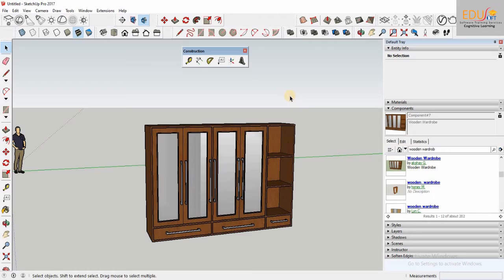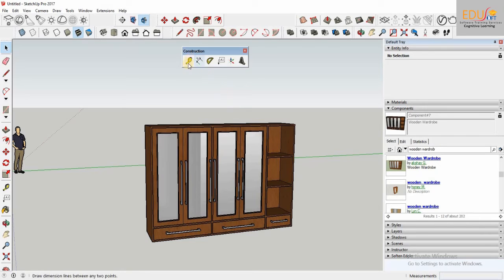Tutorial for Beginners: How to use TAPE TOOL in SketchUp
In SketchUp, the Tape Measure tool, enable you to model precisely. With the Tape Measure
tool, you can measure a distance and set precise guide lines or guide points. Guide
lines and guide points are temporary dashed lines used as guides to draw precisely